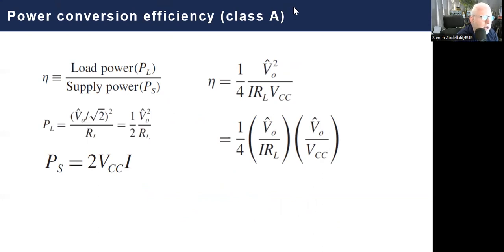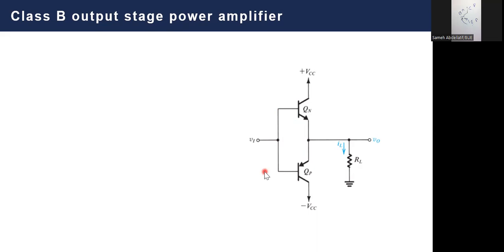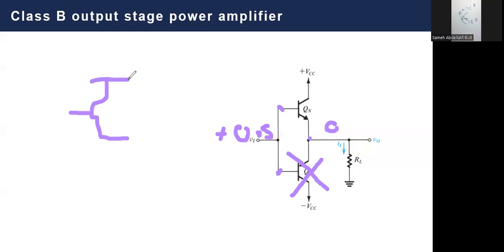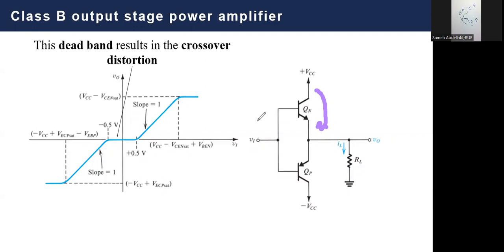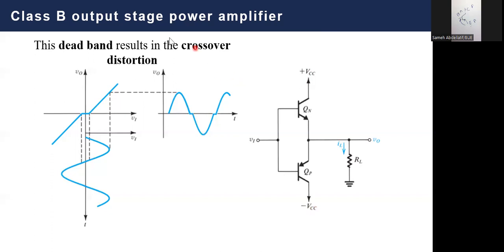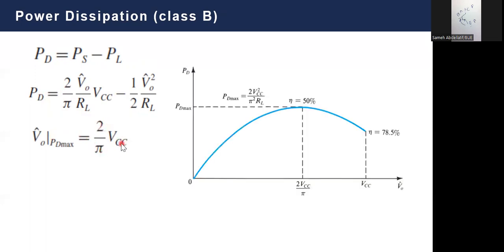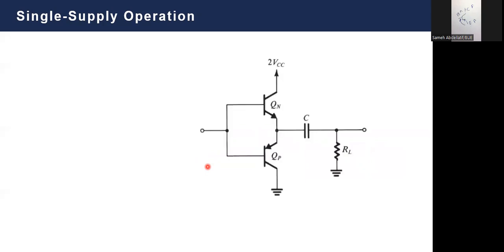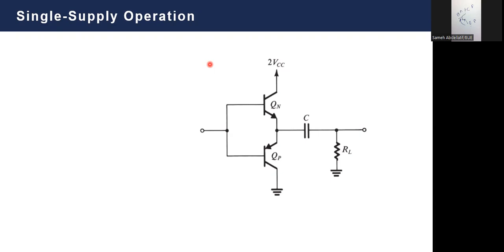Lecture 1:part 3 Class B power amplifiers